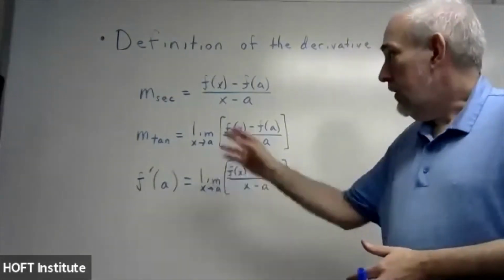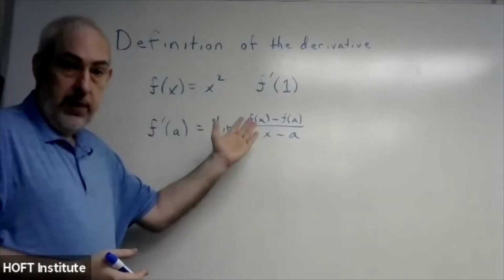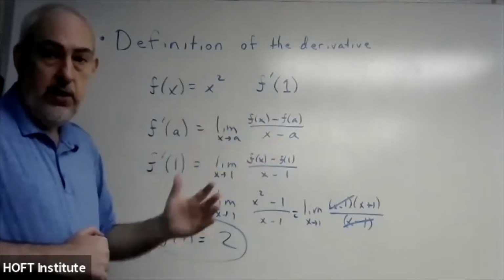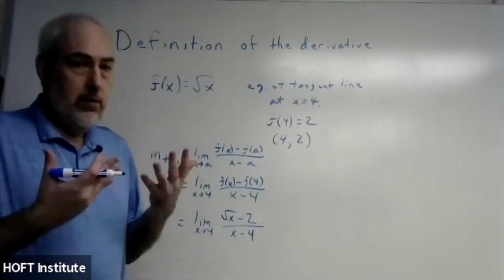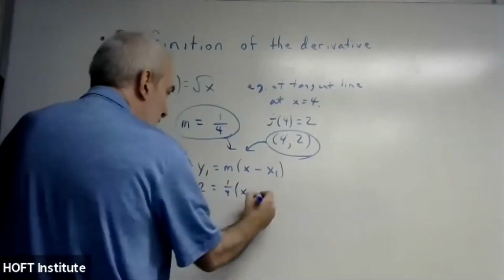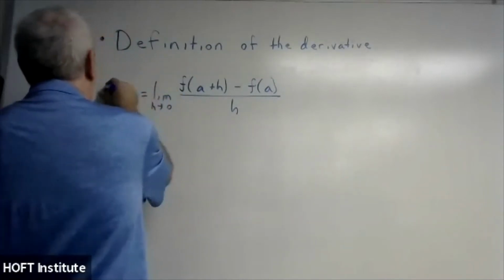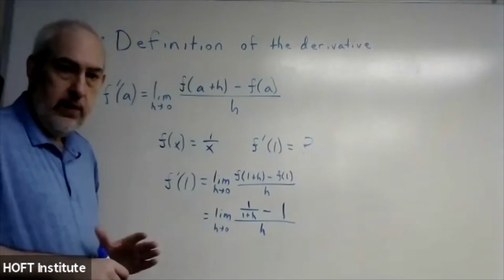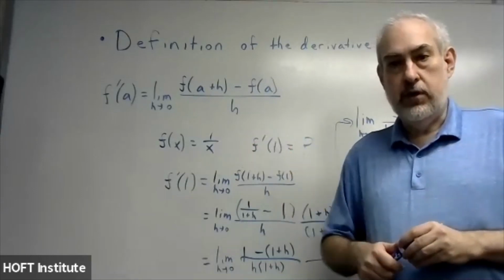Calculus Ep 11 The Definition of the Derivative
Calculus video explaining the definition of the derivative of a function at a point and its relation to the slope of the tangent line at a point.